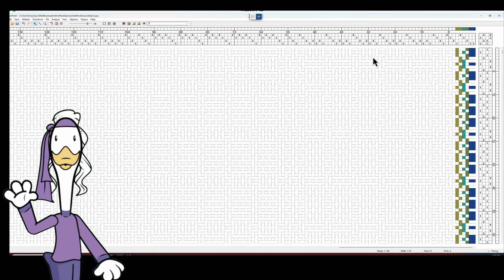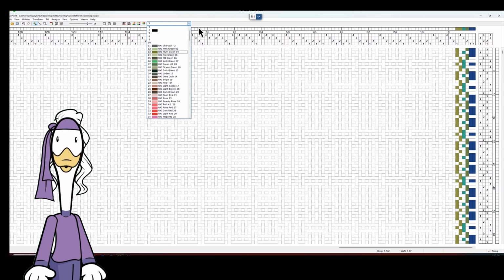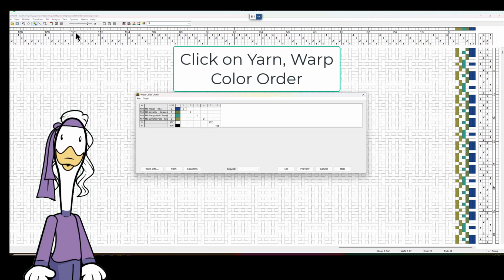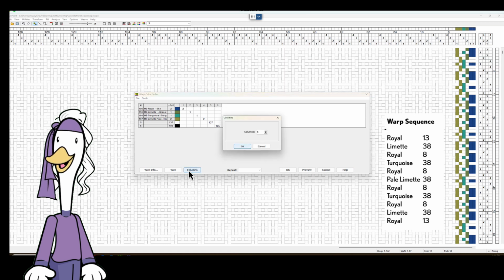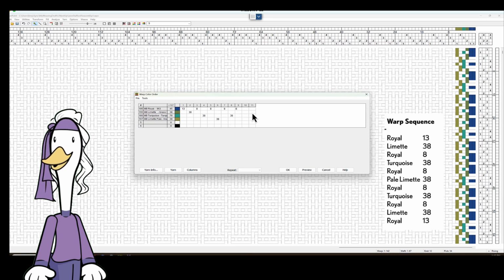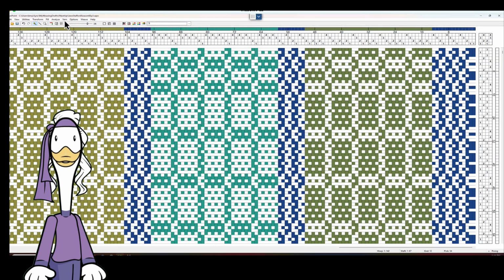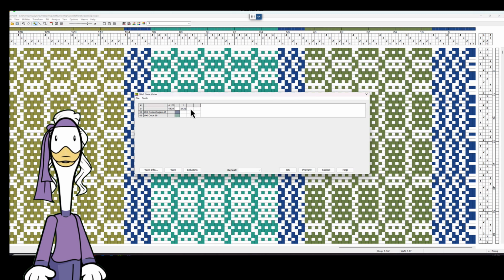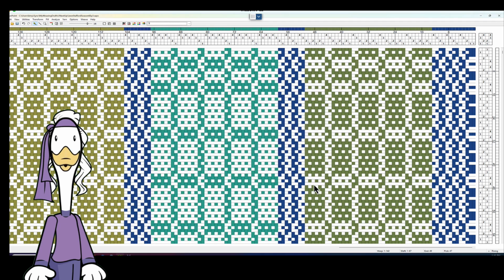WeavePoint Warp and Weft Color Order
How to easily set the warp and weft colors in WeavePoint